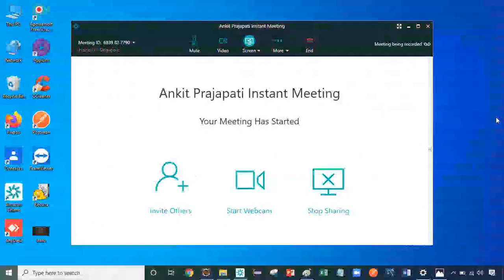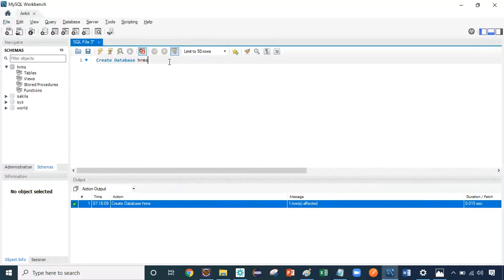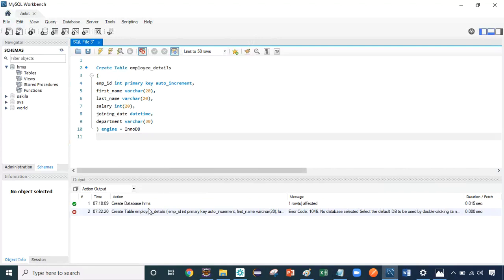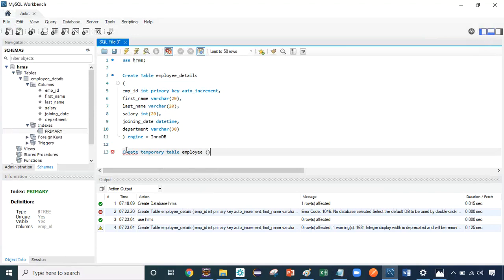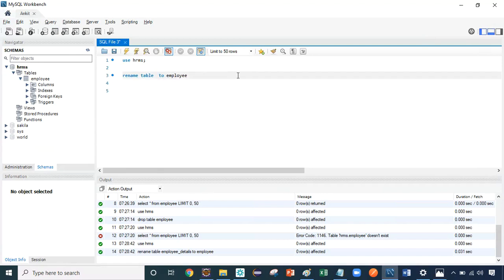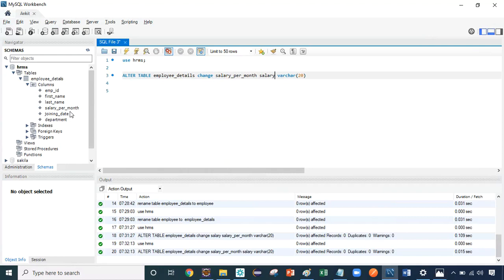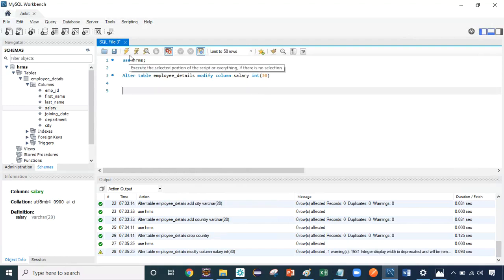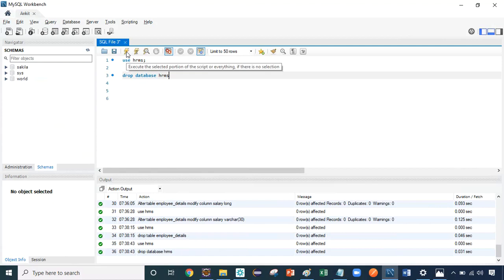MySQL DDL Statements - Part 2 - SLT Learning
MySQL DDL Query : Part 2 : SLT Learning

What this video covered ?

CREATE : New Database & Table

ALTER : Table Properties

Add New Column
Remove Existing Column
Change Column Data Type

RENAME : Table and Column

DROP : Table and Database